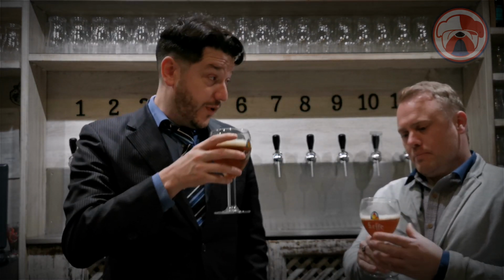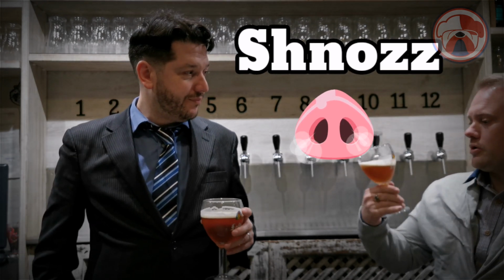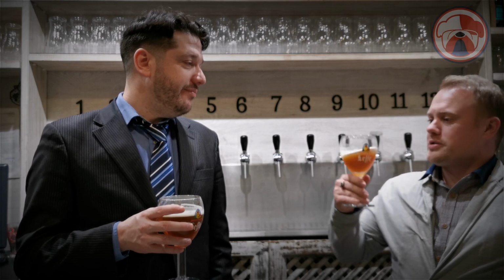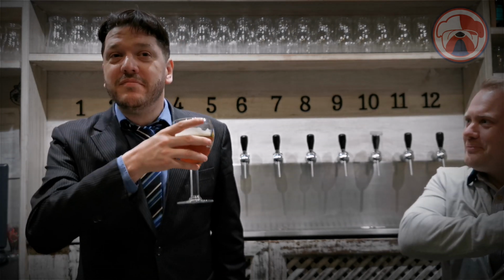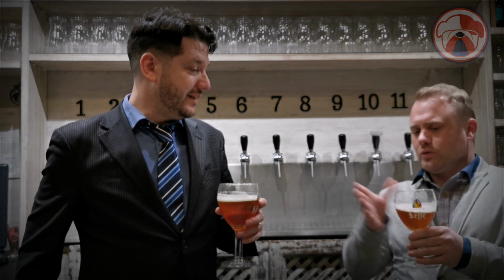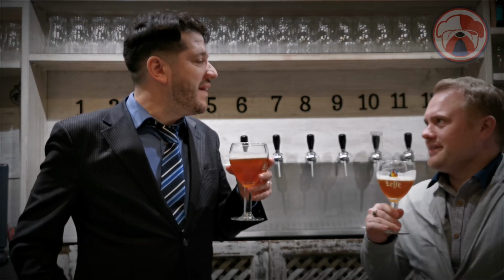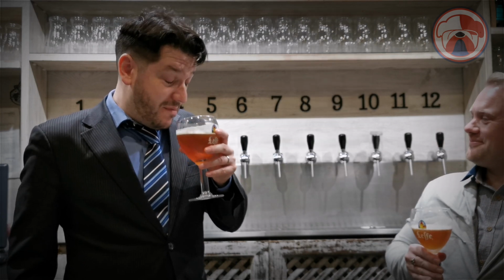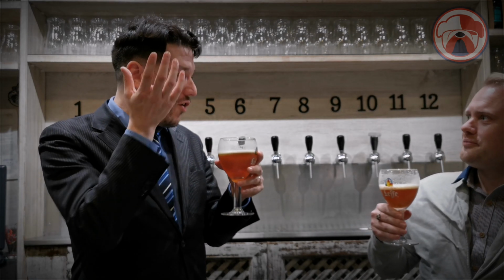Beer tasting - smell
4 techniques on how to use your nose to taste beer

We introduce you to the method for tasting beer, by using your nose!

Join us in our forthcoming Beer tasting event by signing up at our

Next session at Ordio Minero on the 20th of February.

Limited places available!